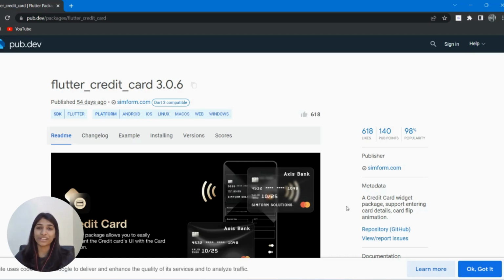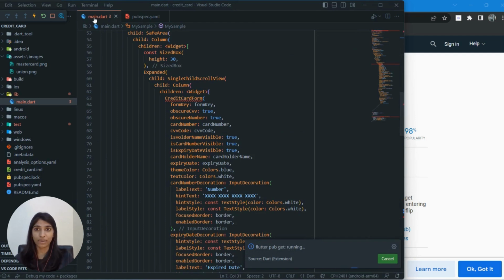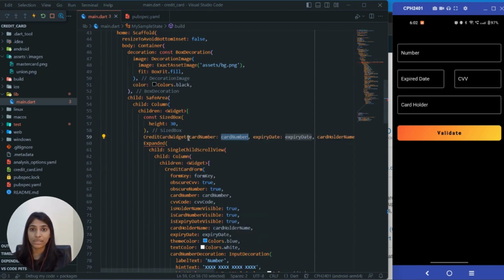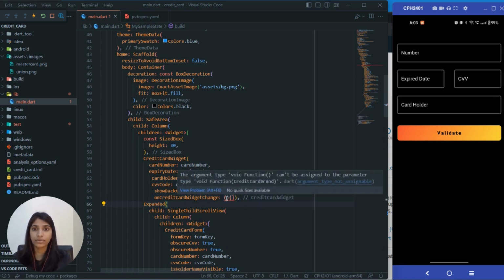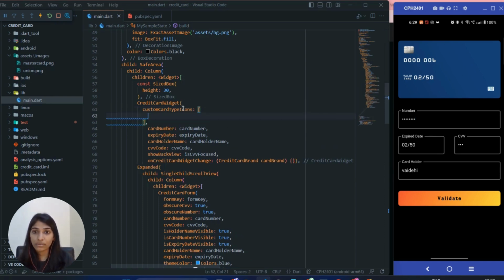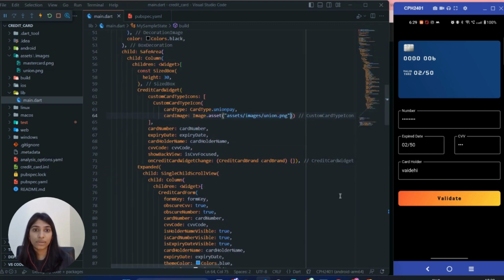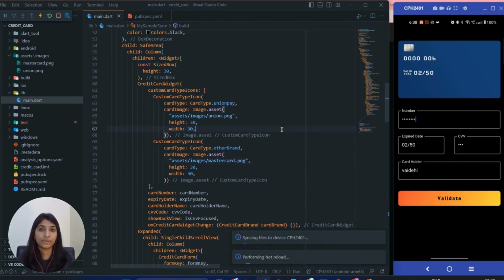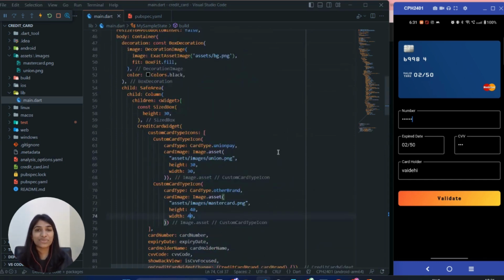Flutter Credit Card Package | How to achieve Credit Card UI in Flutter?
In this  video you will learn how to use flutter credit card package, Hope you learn something new today.

Follow me on other Platform as well